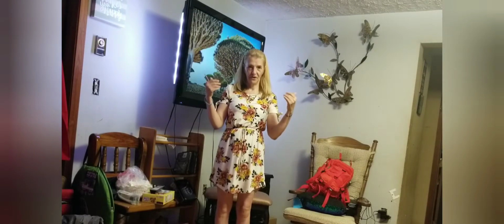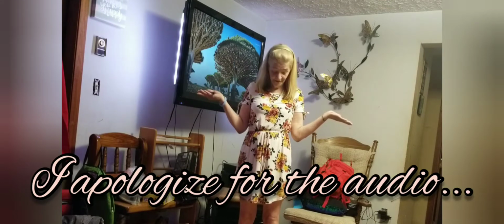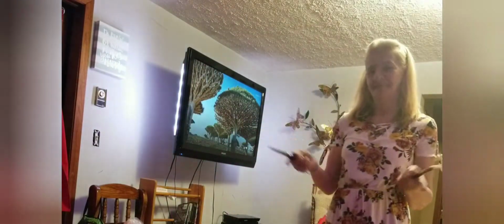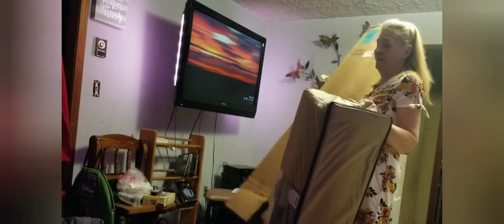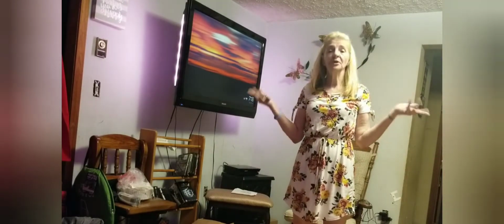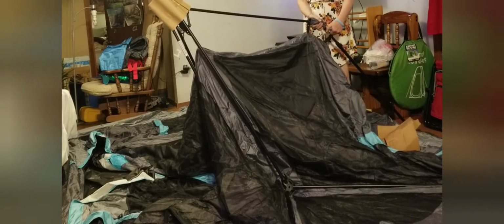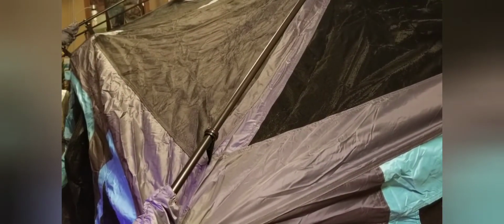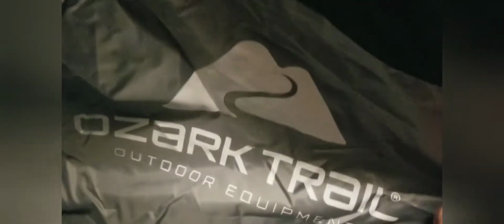My Review of the Ozark Trail 10-Person Dark Rest Instant Cabin Tent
My review of the Ozark Trails 10 Man Dark Tent description as follows:

Skylights with ceiling panels

Fits 2 queen airbeds

2-room tent with included removable room divider

Includes a rainfly with factory-sealed seams

Deluxe gear pockets and hanging gear organizer included

Electrical cord access

Carrying bag included

14 tent stakes included, made of steel

Measures 14' x 10'

Made of polyester and steel

Center height: 78"

6-month limited warranty